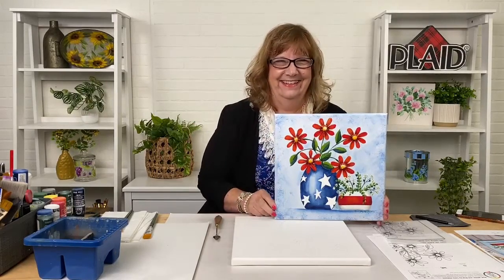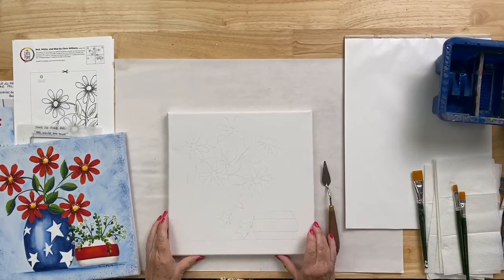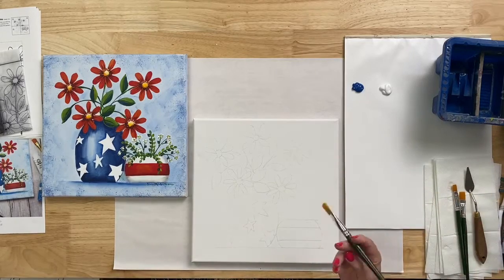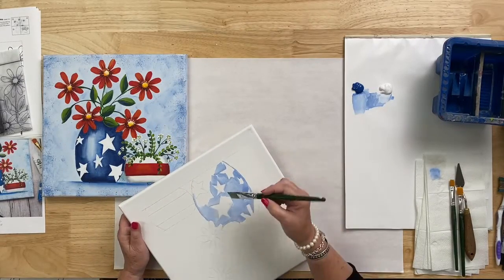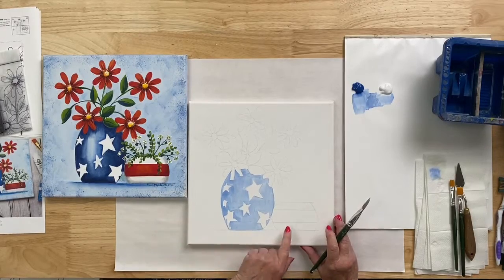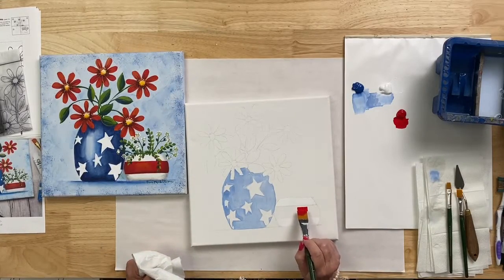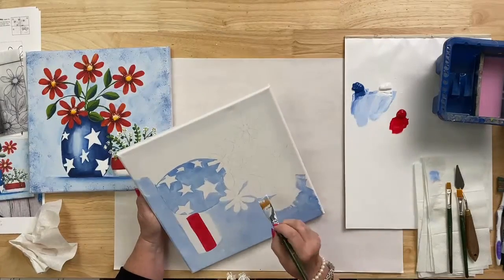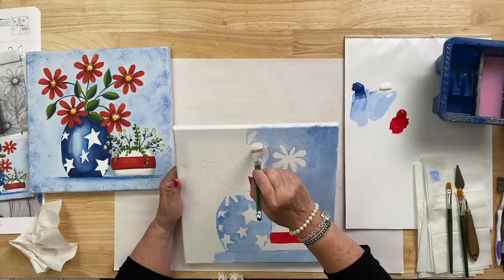Paint Night Live - Red, White, and Blue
Welcome to Paint Night Live, our weekly virtual paint party! Tonight, Chris shows us how to paint "Red, White, and Blue".

Pencil in some time for yourself, unwind, and learn how to paint this beautiful, 4th of July design. Learn to paint at your own pace on demand now that the initial broadcast has ended.